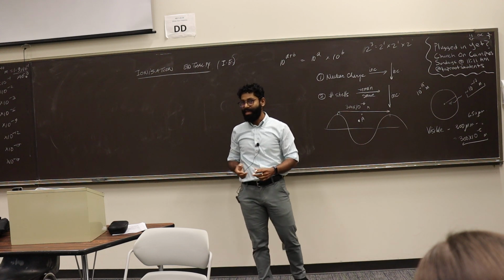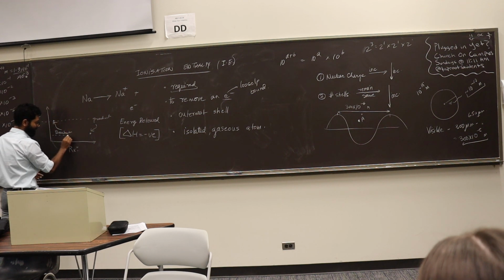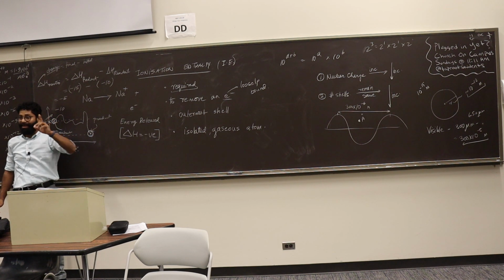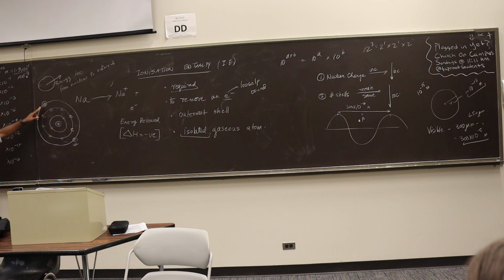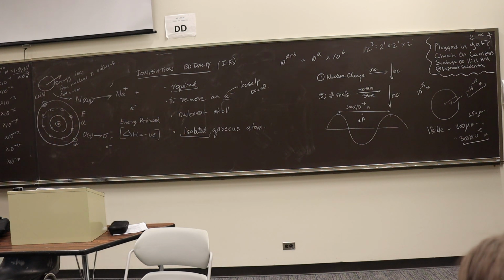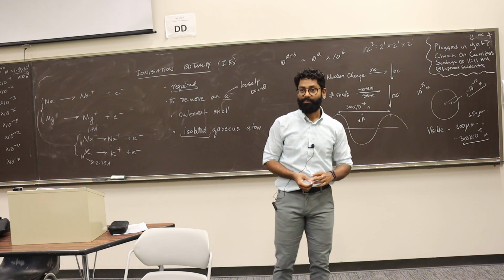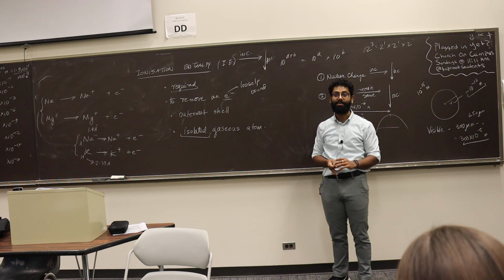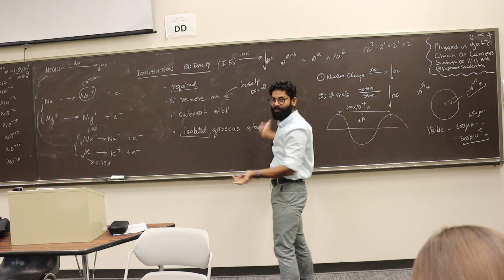Geochemistry Fall 2023 September 12 Part 2